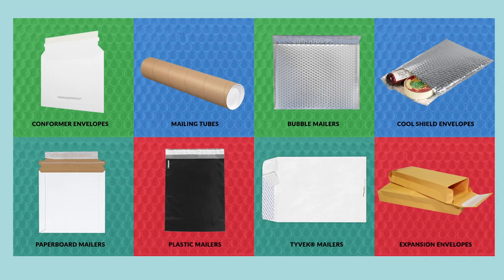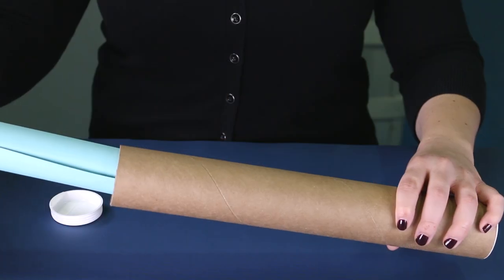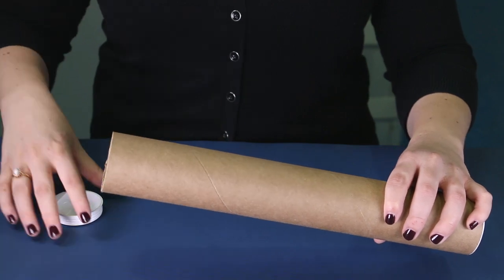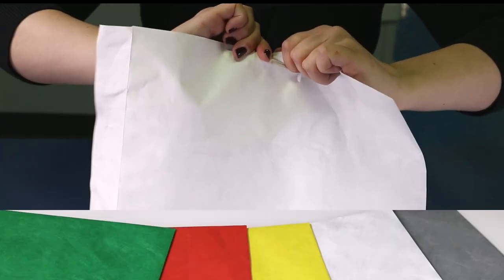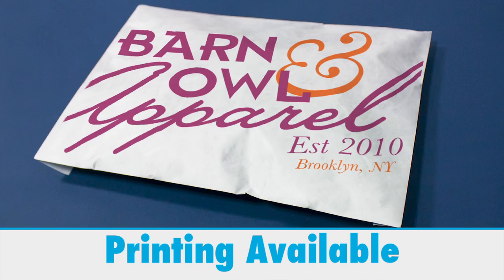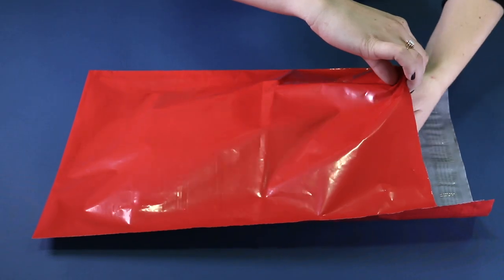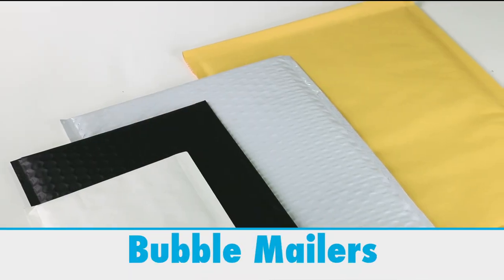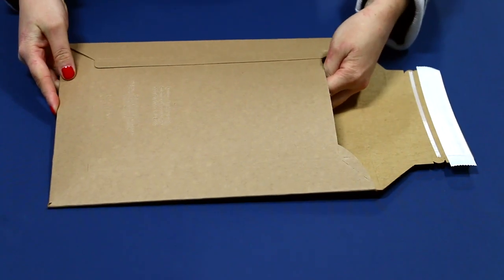Shipping & Mailing - Envelopes.com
Envelopes.com has all your shipping, mailing and packaging needs, including plastic mailers, mailing tubes, conformer mailers, Tyvek mailers and more.